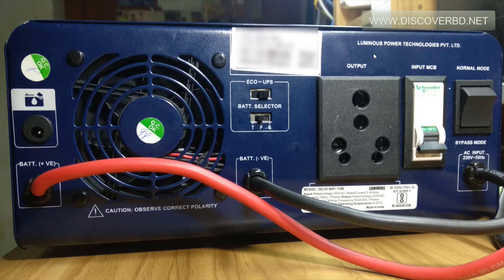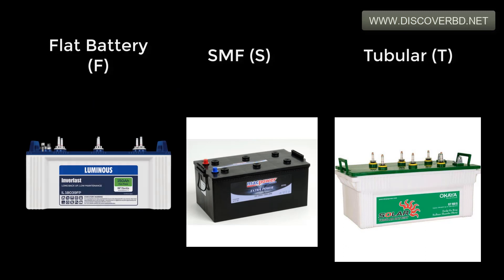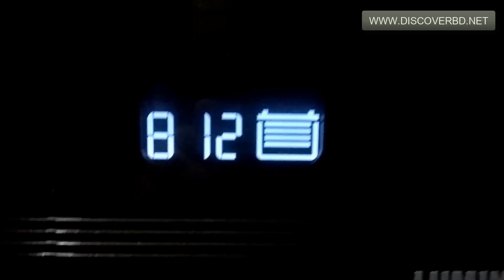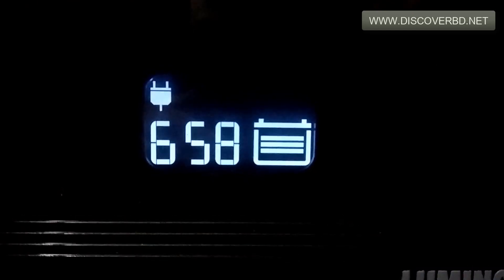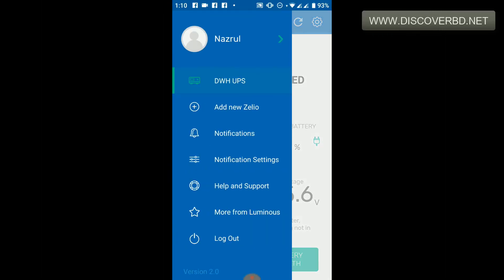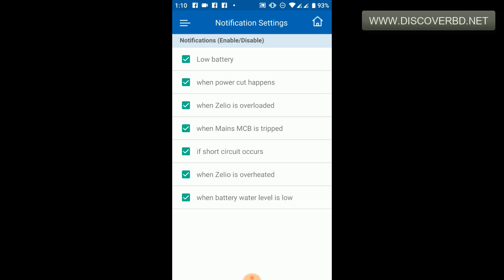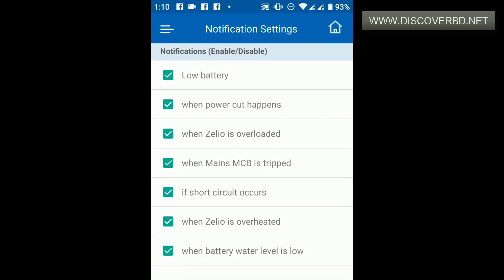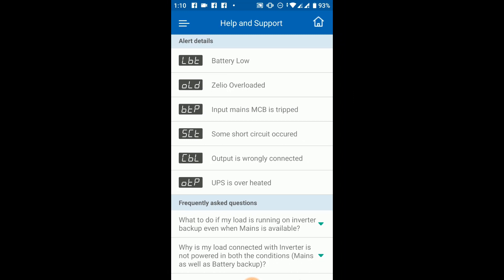বাংলাদেশে প্রথম Luminous Zelio Wifi ১১০০ আইপিএস নিয়ে ভিডিও ।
Sine Wave Inverter pacity - 900 VA, Rated Power 756W Supports single Battery Safe for sensitive appliances with Sine wave out-put Wi-Fi connectivity on Smartphone (Android & iOS) with remote App monitoring LED Display for status of Power back-up / battery charging time in Hours and Minute MCB for protection from Input mains Bypass switch for supplying output directly from grid in case of Home UPS fault Noiseless Operations with the help of low harmonic distortion Supports a wide battery range, i.e. Flat Plate, Tubular & VRLA (SMF)
Battery : You can use any type of Single 12 volt Battery like Tubular, Flate Plate or Sealed Maintenance Free (SMF) Battery. from 150 Ah to 220 Ah.
Apps : Both Iphone & Android  you can use for Zelio apps, it is easy to configure and setup.(see the manual properly)
Input : 3 Pin round socket is recommended for the AC Input, it should be properly connected and should not be loose contact point.
Home/Small Office IPS/UPS : 750 Watt Maximum or 900 VA, limit the maximum watt less then 700 Watt.
Use 150ah Battery for Best result or what luminous recommend for 1100VA Model.
Issues :
Mobile Apps Problem : Apps OTP  not send other country Mobile number except Indian Mobile, & customer support not satisfactory. Noisy cooling  fan back  side of the UPS and has heating issue, though it  is not creating any problem for the normal operation. Same capacity Microtek Solar Product is cheaper then this one & over all performance / feature is much better then Luminous Zelio.

লুমিনাস আইপিএস এর সমস্যা  -
ওয়াইফাই ওটিপি অন্য দেশ থেকে পাওয়া যায় না ভারত ছাড়া এবং এই ব্যাপারে কাস্টমার সার্ভিস খুবই খারাপ ।
পেছনের কুলিং ফ্যান এ শব্দ করে ।
স্বাভাবিক চলাকালে গরম হয় যেটা মাইক্রটিক আইপিএস এ হয় না ।
সামনের এর এলসিডি ডিসপ্লেতে পরিষ্কার তথ্য নেই, যেটা  মাইক্রটেক এ আছে, বিশেষ করে সোলার আইপিএস এ  এলসিডি এবং এলইডি উভয় ডিসপ্লে রয়েছে যা সহজেই বুঝা যায় আইপিএস এবং সার্বিক লোড এর আবস্থা ।
লুমিনাস আইপিএস থেকে কম দামে সোলার সহ মাইক্রটেক আইপিএস কেনা যায়, একই ক্যাপাসিটি এর মাইক্রটেক আইপিএস এর দাম মাত্র ১২,৫০০ টাকা ।
এছাড়া ইউটিএল গামা+ আইপিএস আপনারা কিনতে পারেন, এটি মাইক্রোটেক থেকেও ভাল মানের আইপিএস ।

For IPS or UPS visit